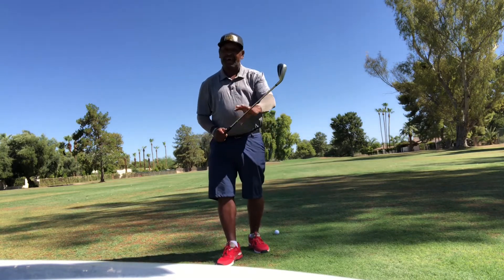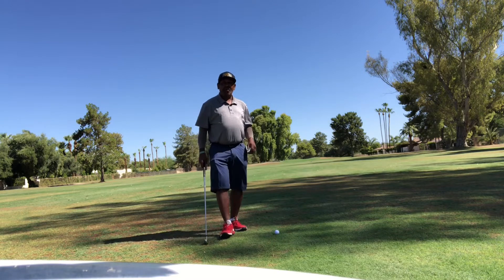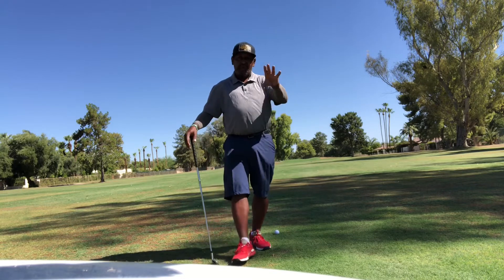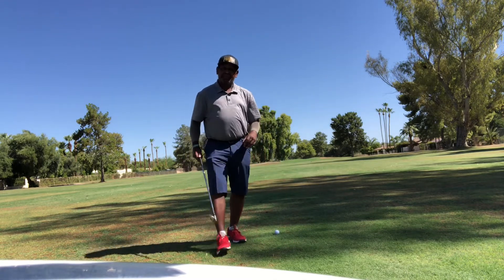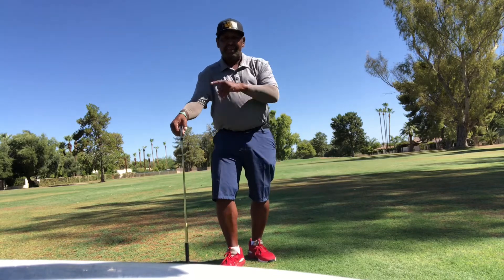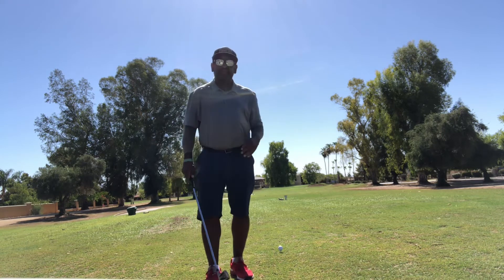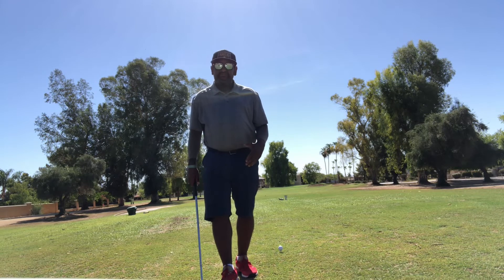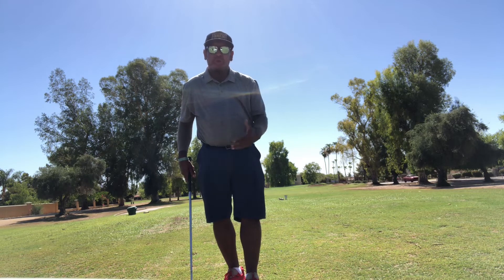Goodwilling 2.0 Scottsdale, Arizona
Playing golf at top resorts with Goodwill finds